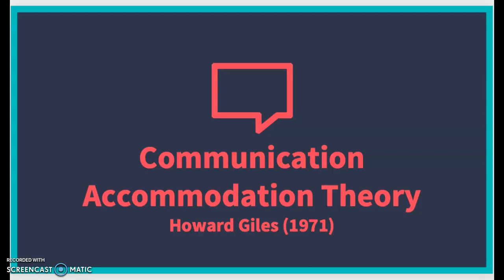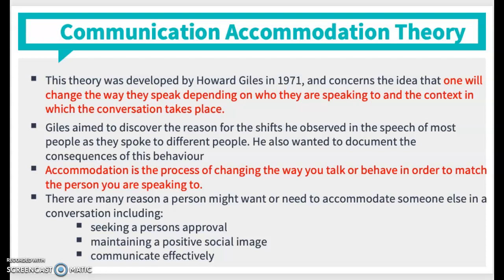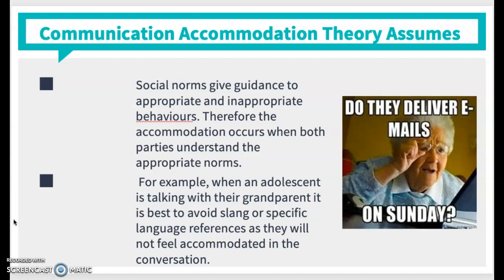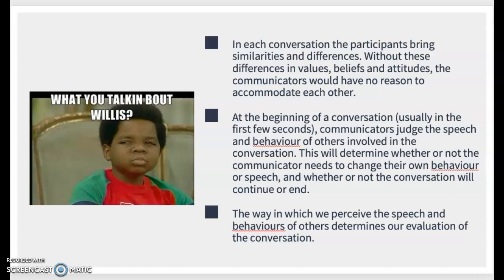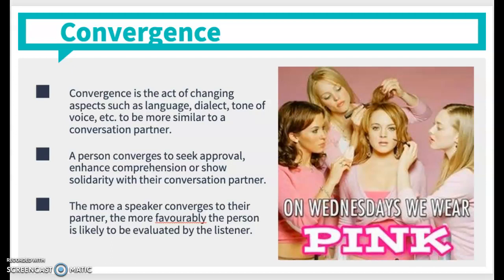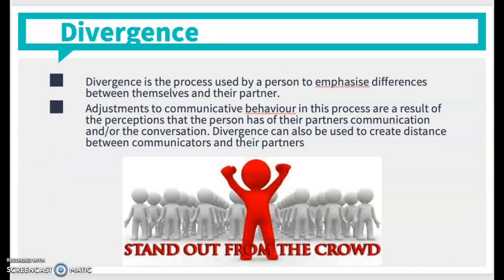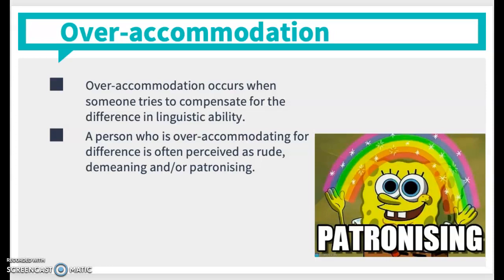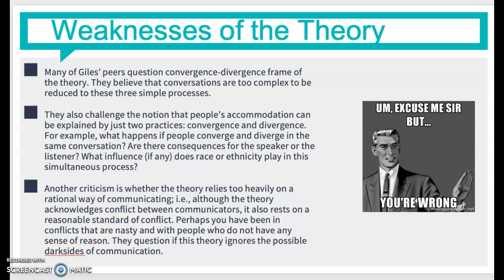Communication Accommodation Theory